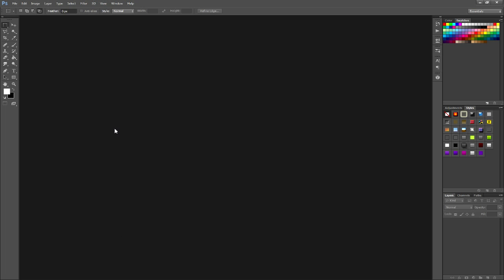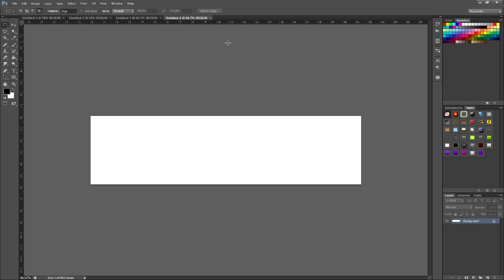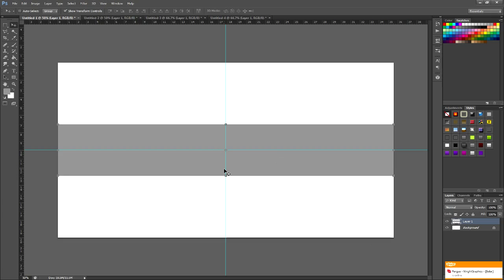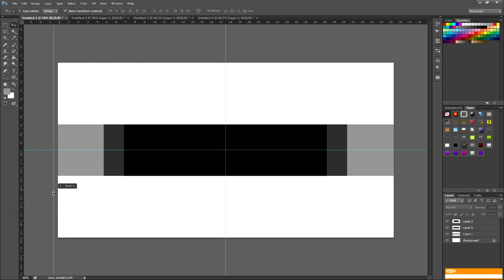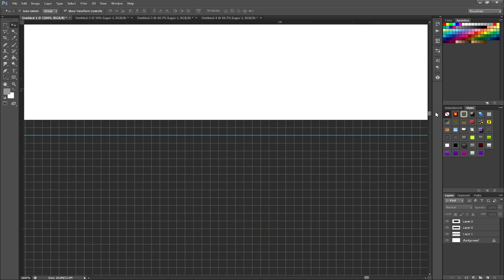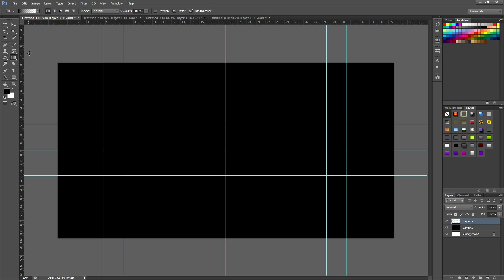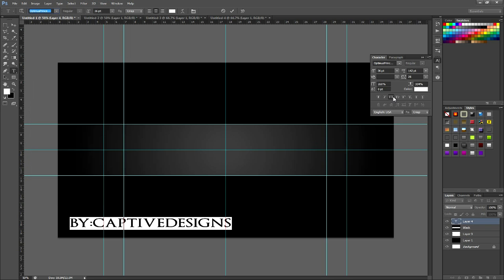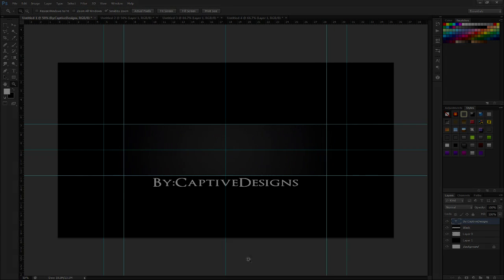Tutorial: Photoshop (How To Make Channel Art Template) #2